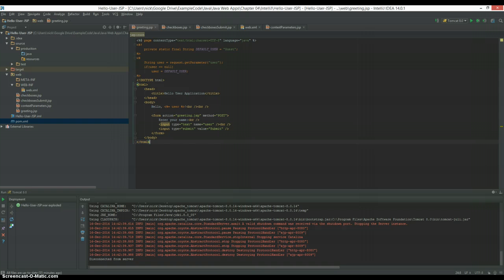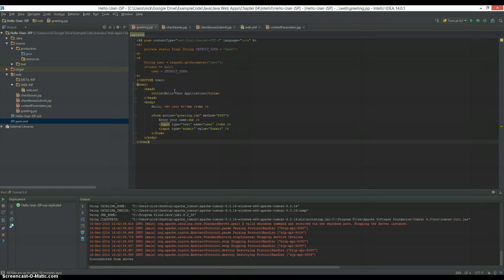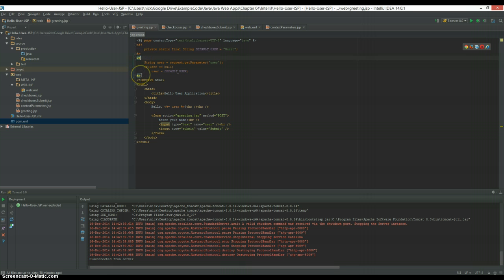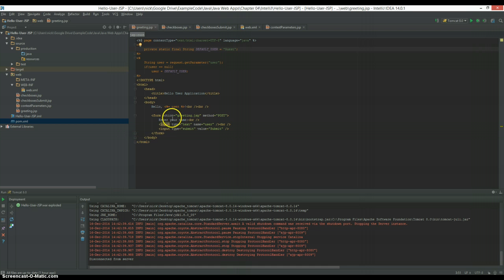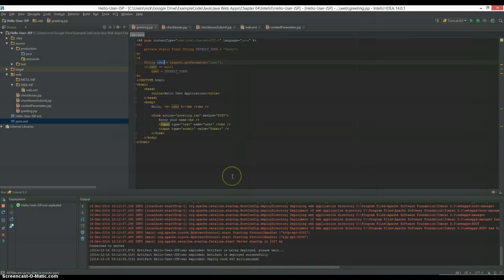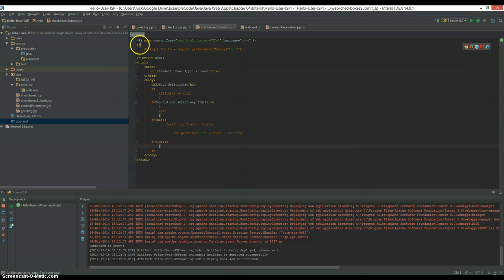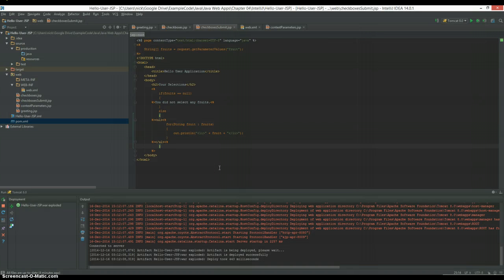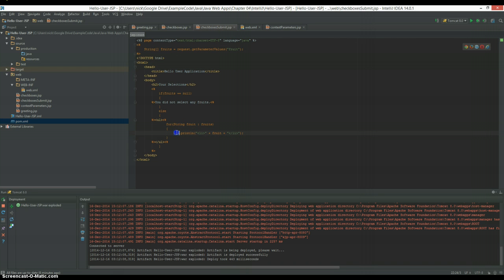Basic JavaServer Pages use.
Overview of basic JavaServer Pages use.  Project available @